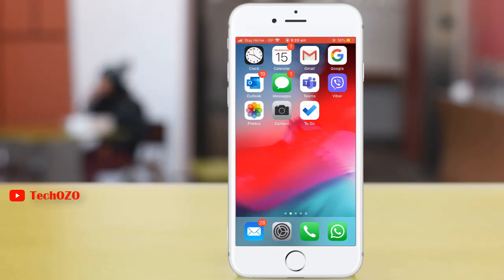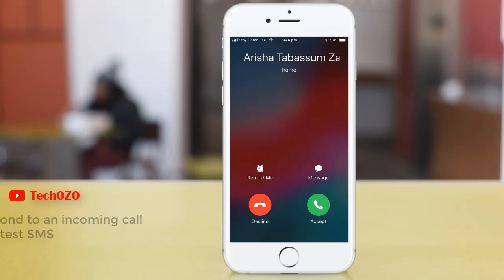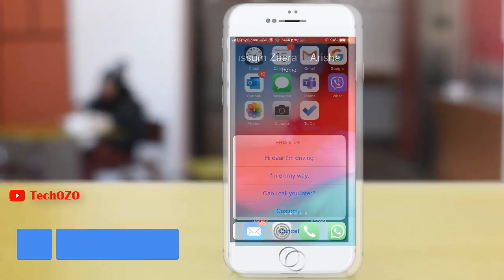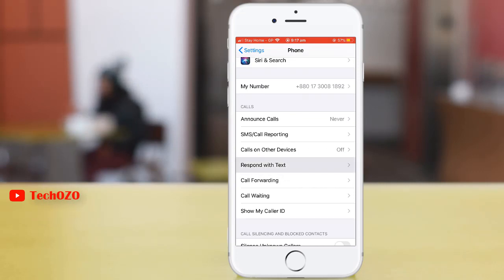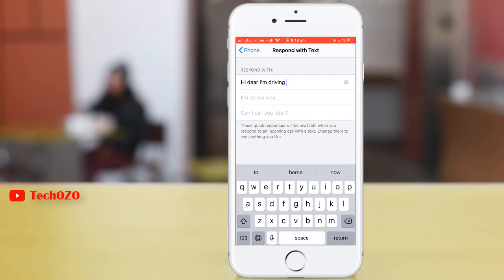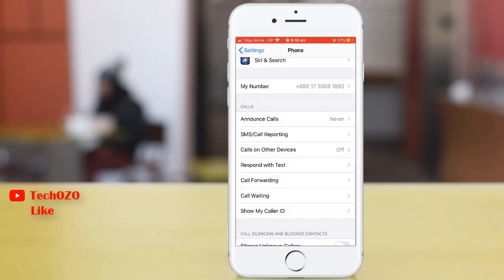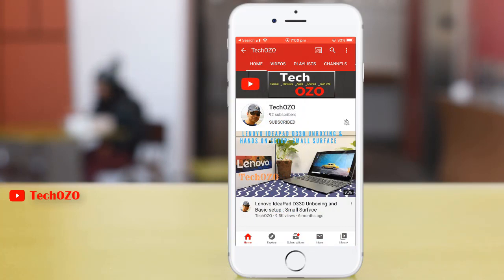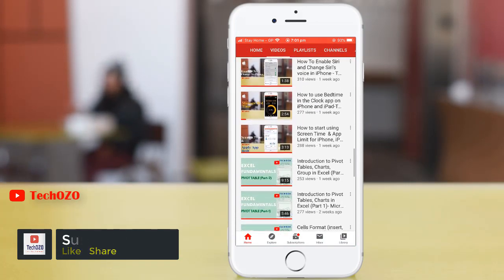How To Respond To Calls With Text Messages on iPhone iOS 13.3.1 - TechOZO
This video about Reply & respond with SMS for Incoming Call on iPhone with iOS 13.3.1

▬ STAY UP-TO-DATE! ▬